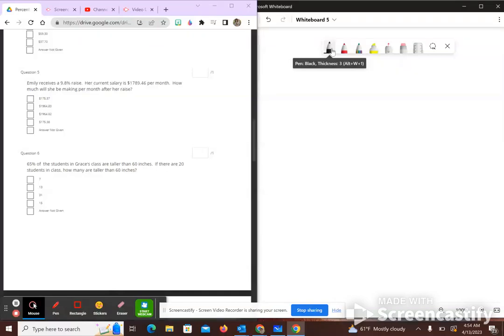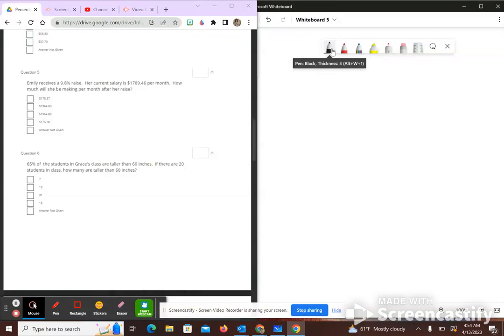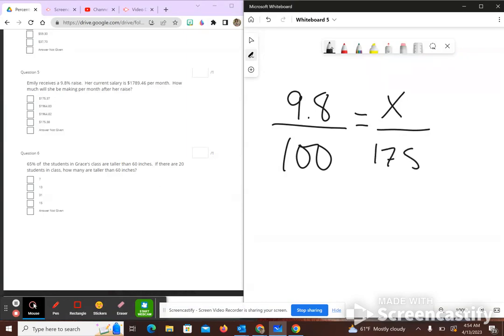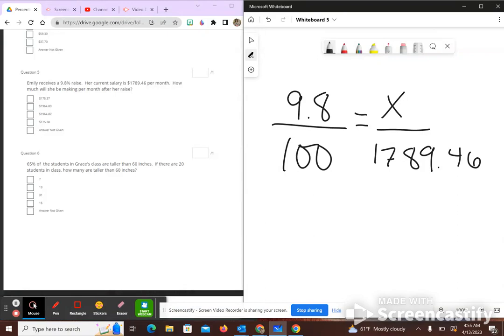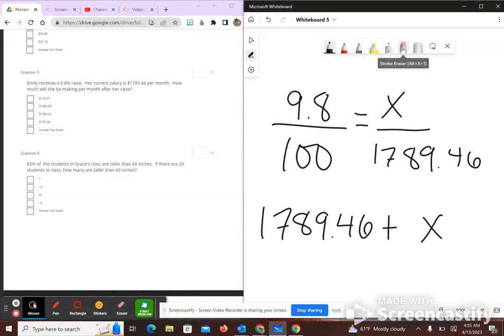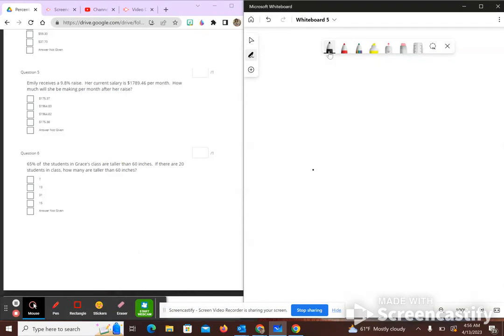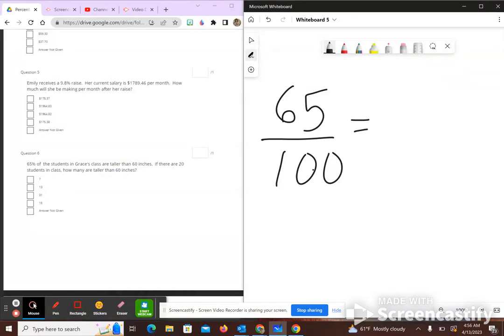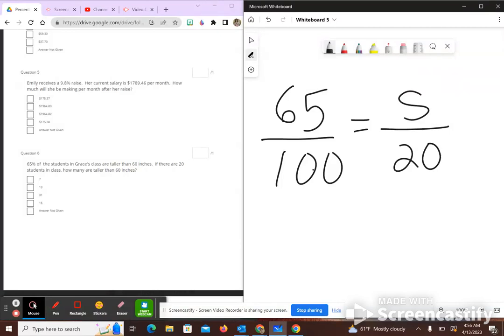Percent Test- Setting up 5 & 6